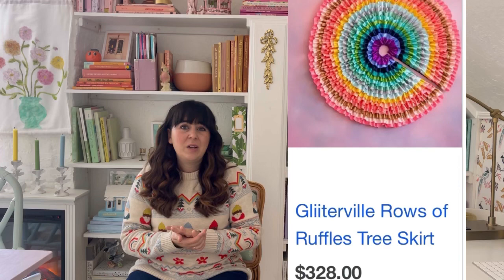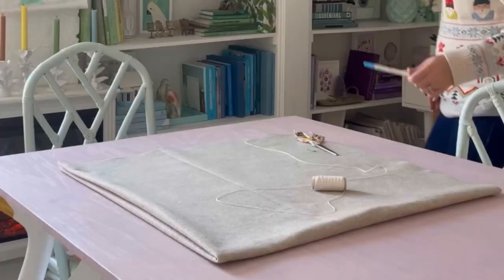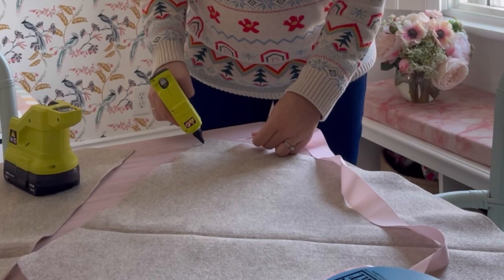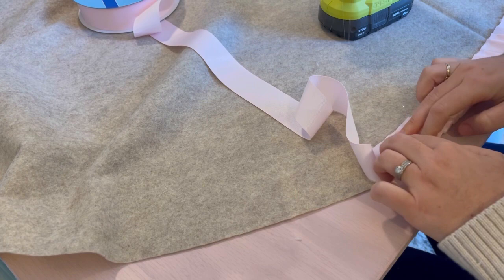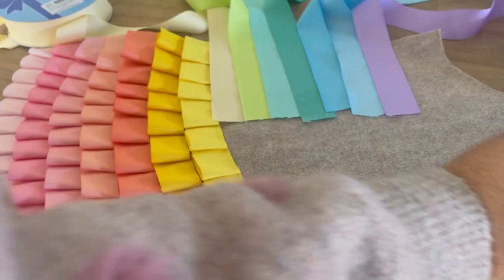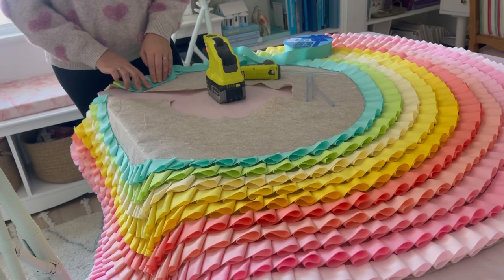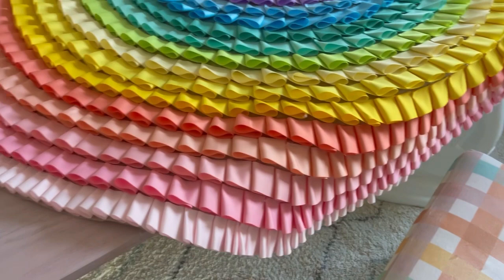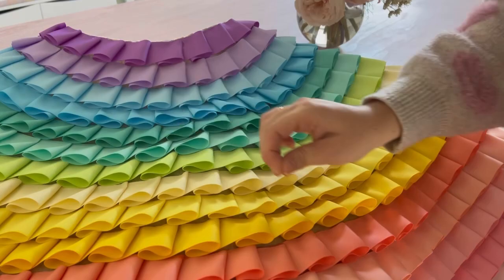DIY rainbow tree skirt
DIY rainbow tree skirt for Christmas. This is inspired by Glitterville, but on a budget. It's easy, no sew just use a hot glue gun and grosgrain ribbon to make the colorful ruffle